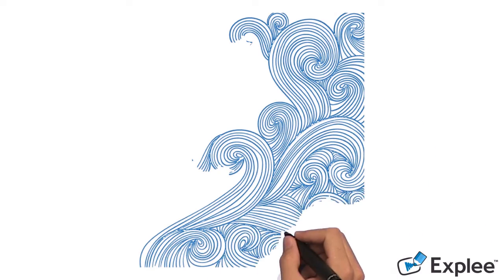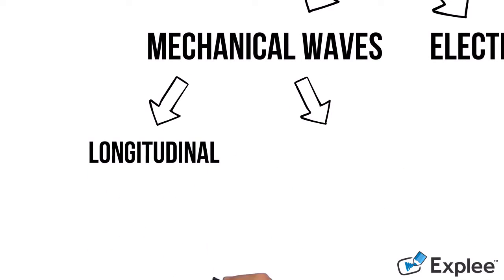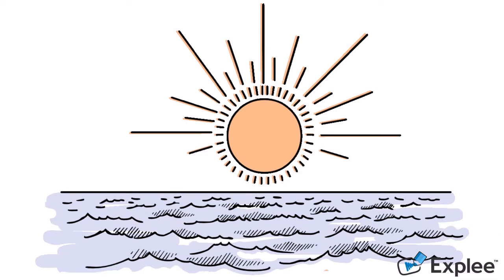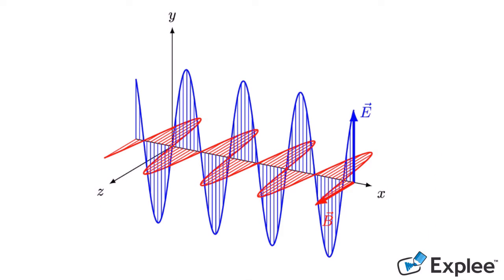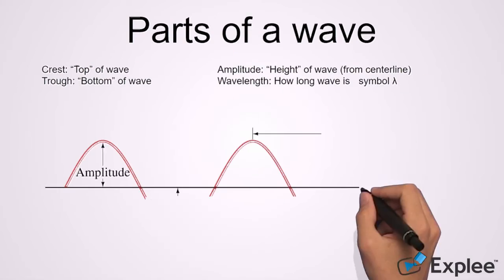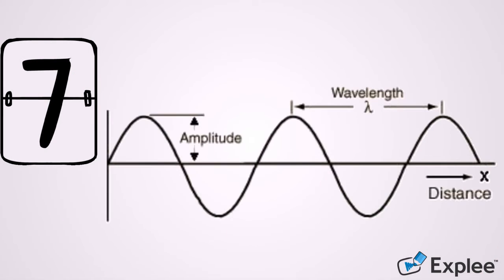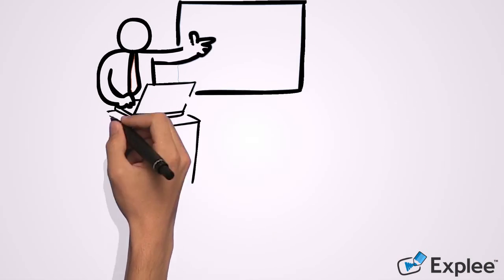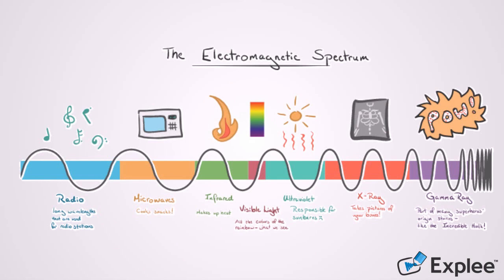Waves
An introduction to the Electromagnetic Spectrum , wherein the basic parts and characteristics of waves are discussed.